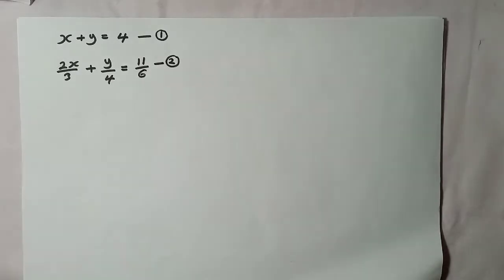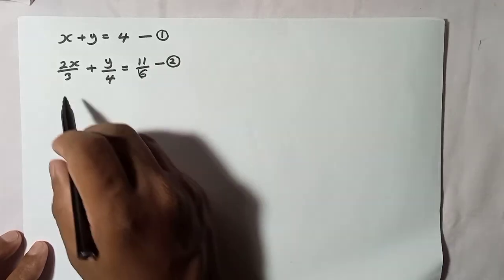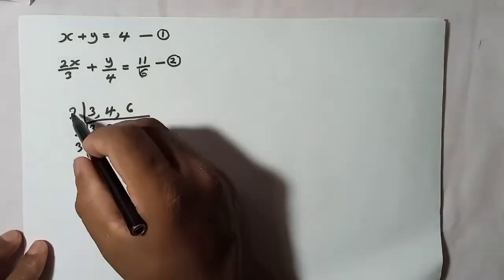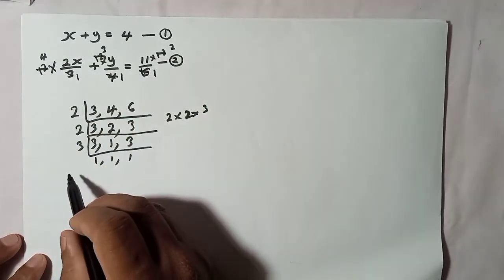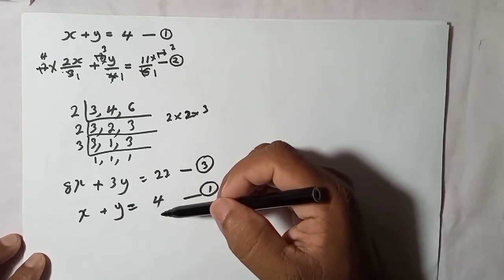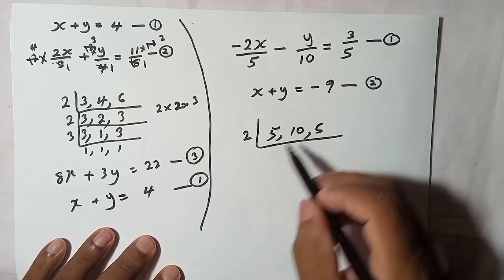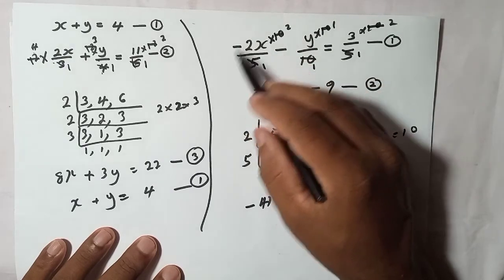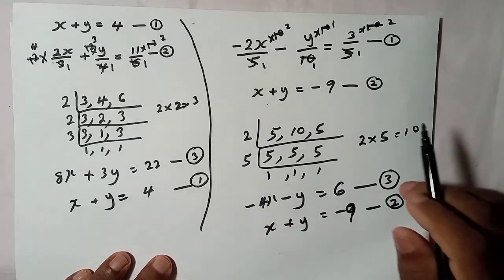How to Solve Simultaneous Equations with Fractions | IGCSE Maths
Master how to solve simultaneous equations containing fractions with this quick, step-by-step tutorial! Whether you're preparing for your Cambridge IGCSE, Edexcel GCSE, or AQA exams, this video breaks down the process of clearing denominators and finding x and y effortlessly.

📌 What You'll Learn:

How to find the Lowest Common Multiple (LCM) to eliminate fractional denominators.

Transforming fractional simultaneous equations into standard linear form.
Solving using the elimination and substitution methods step-by-step.
Avoiding common exam traps with negative signs and fraction clearing.

📌 Target Audience:

Cambridge IGCSE Maths (0580 / 0606)
Edexcel IGCSE & GCSE Mathematics (Higher / Foundation)
AQA / OCR GCSE Maths